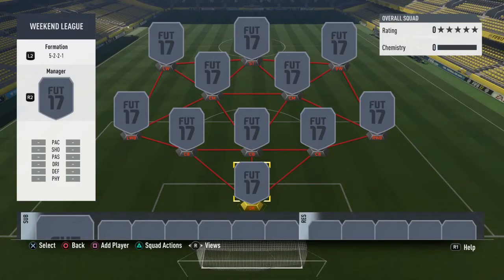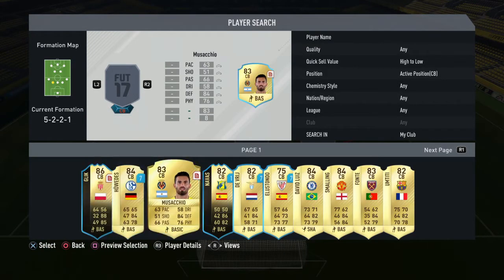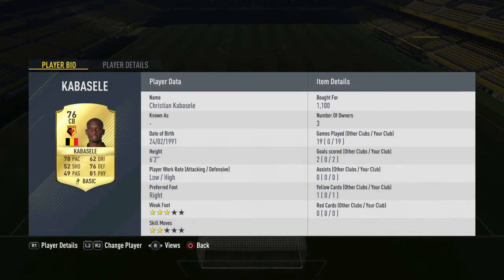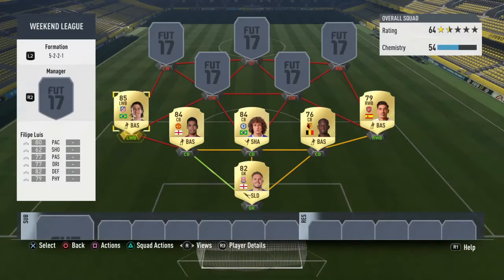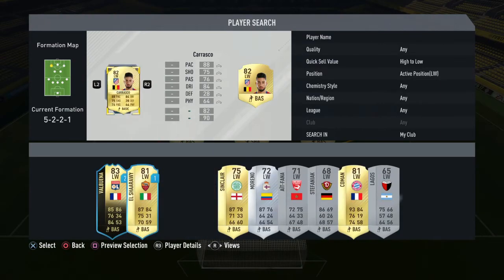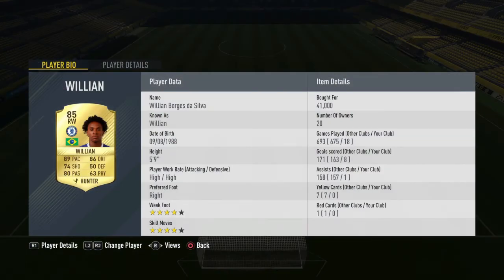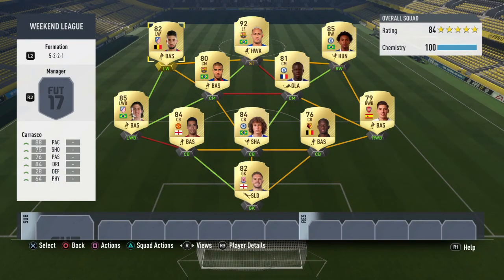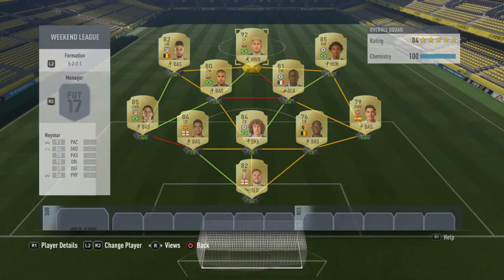40/40 WEEKEND LEAGUE SQUAD BUILDER - FIFA 17 ULTIMATE TEAM HOPEFUL FUT CHAMPIONS FT NEYMAR RAFINHA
ENSURE YOU WATCH THE WHOLE VIDEO!